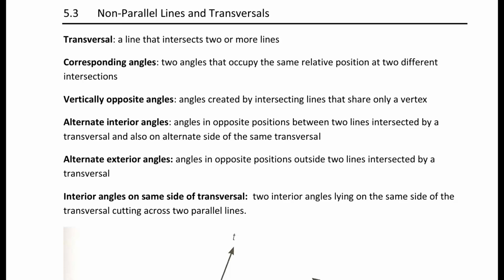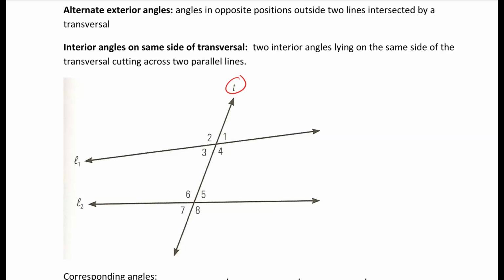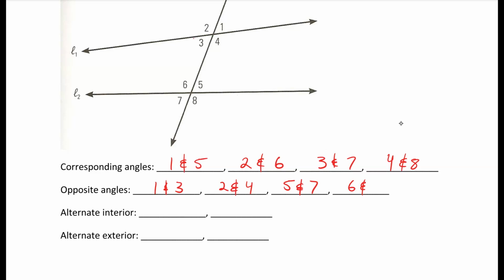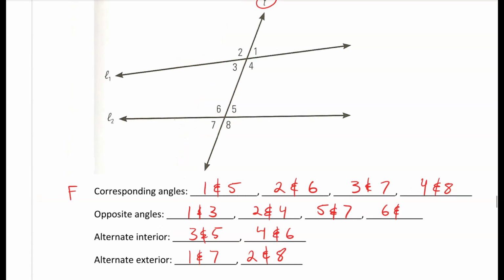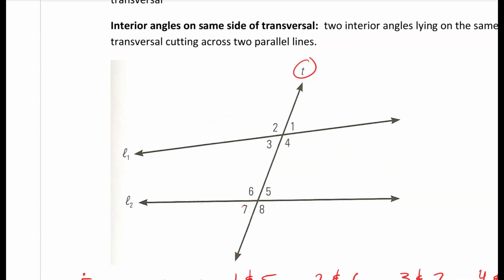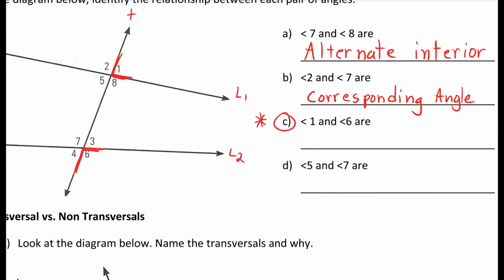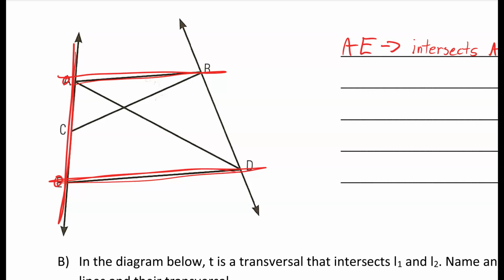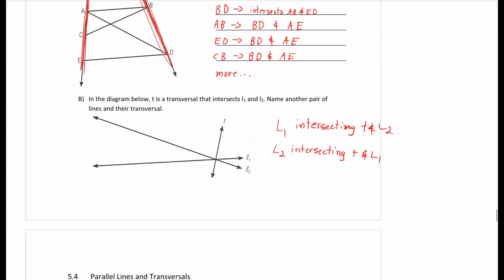Lesson 3 - Non-Parallel Lines and Transversals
Unit #5 - Angles and Parallel Lines